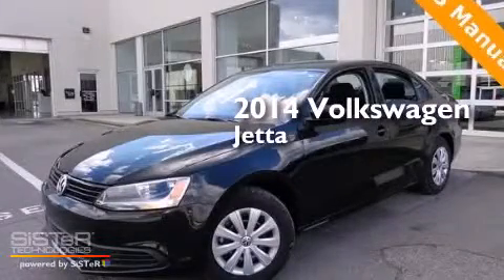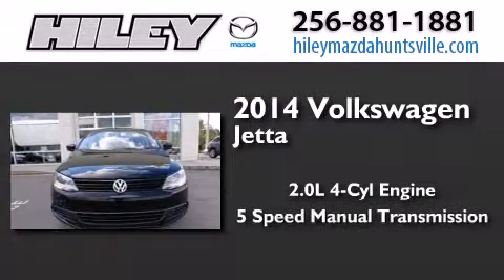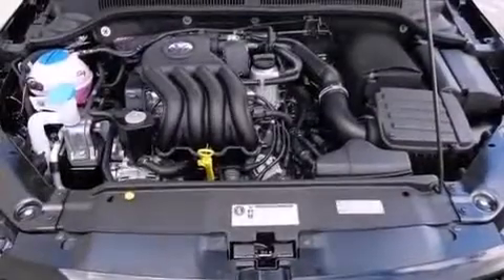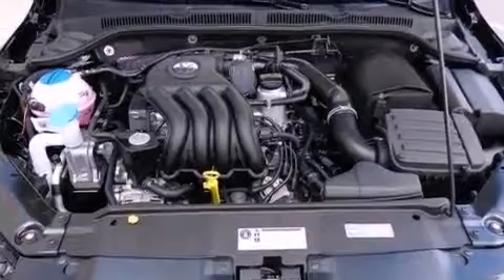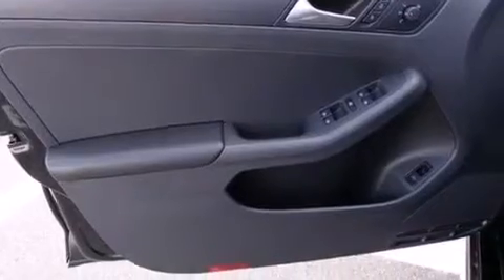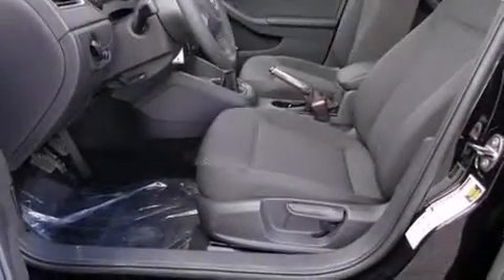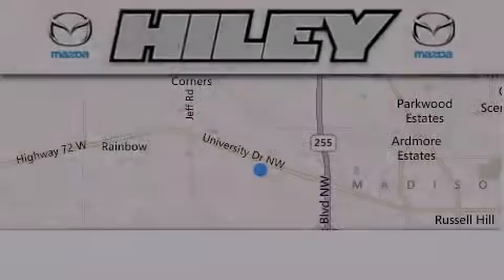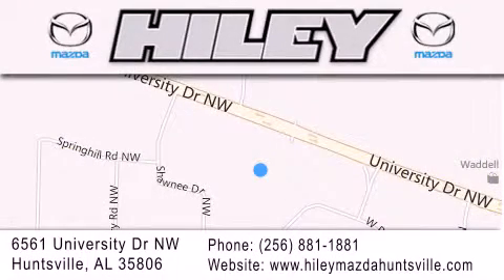2014 Volkswagen Jetta Sedan Hunstville AL 35806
We have been honored to serve the Hunstville AL area , we promise that your experience at our dealership will exceed your expectations ! Year : 2014 Make : Volkswagen Model : Jetta Sedan Engine : Regular Unleaded I-4 2.0 L/121 Trans . : Manual Exterior : Black Uni Miles : 7 Interior : Black Stock : V2978 Hiley Huntsville (VW, Mazda, Audi) 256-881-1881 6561 University Dr NW Hunstville , AL 35806